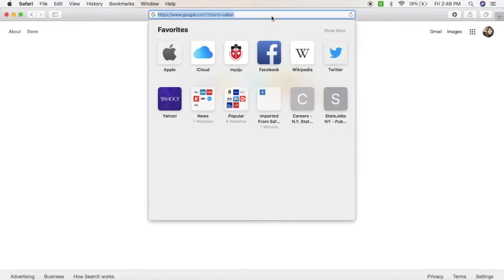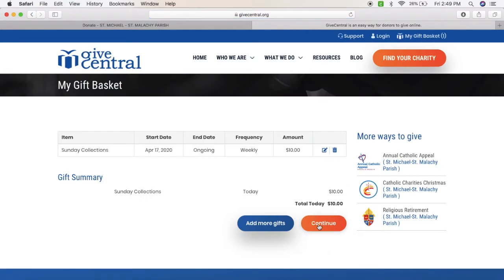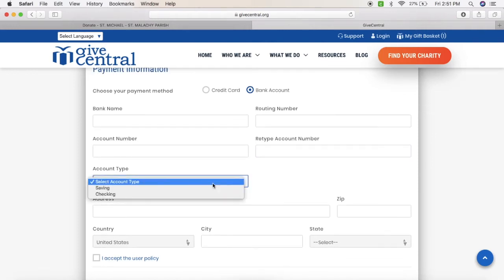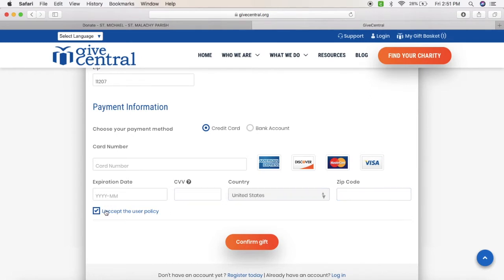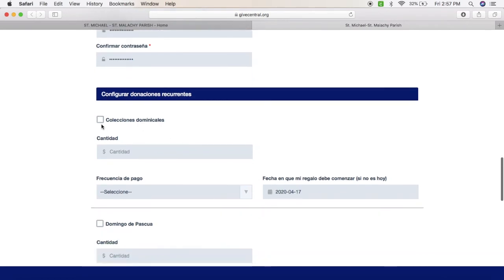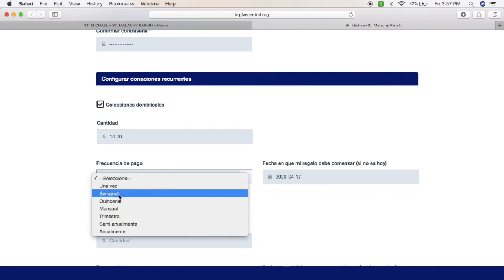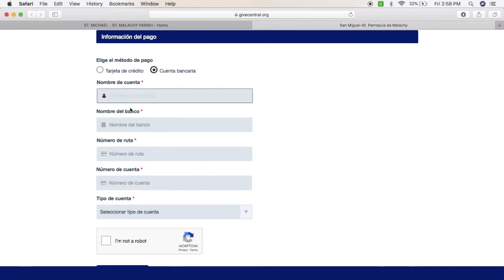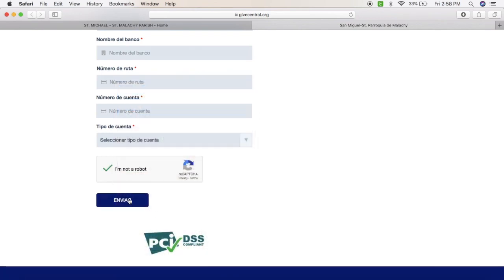How to use Give Central: Parish St. Michael - St. Malachy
Instrucciones en como donar a la Parroquia de San Miguel San Malaquias usando Give Central.